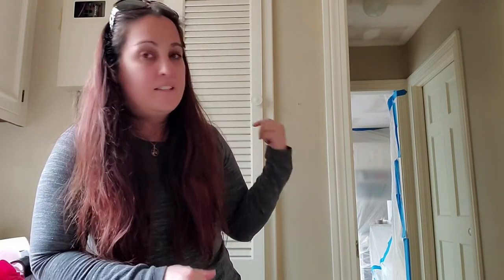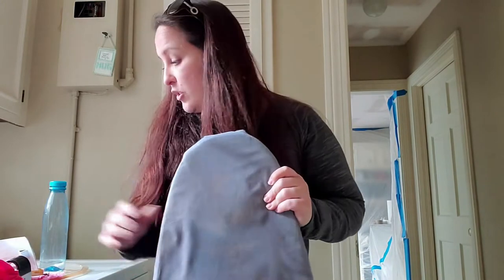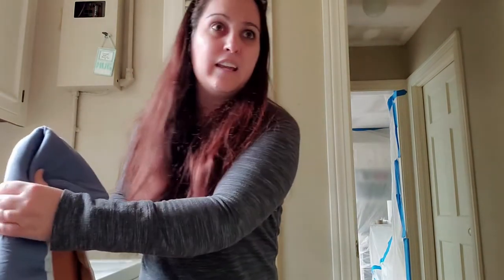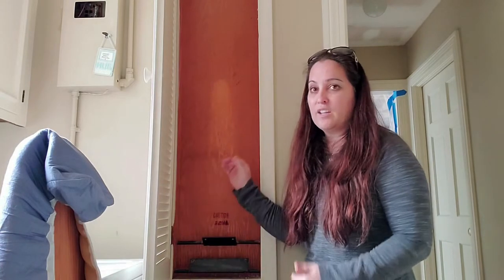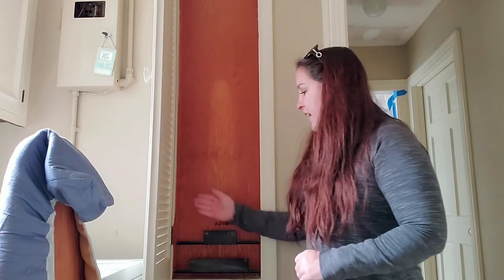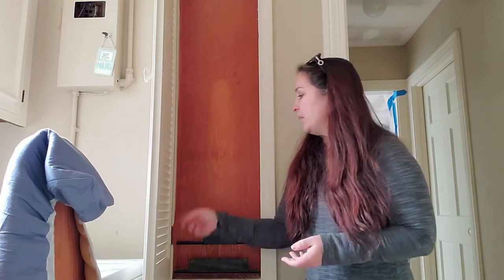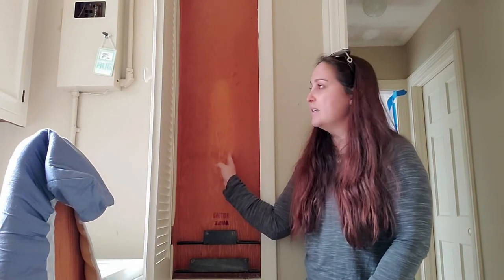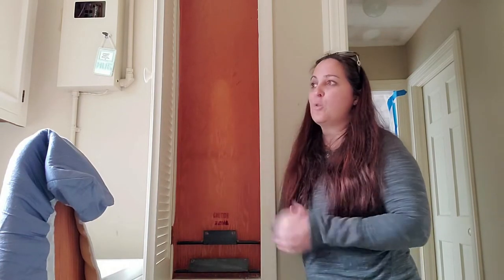Storage Between Studs (Make-Over) Part 1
Hey Everyone!

I had to make today's video a two-parter.  I promised you a video today, so here it is.
In this video, I mostly go over my plan for this make over and complete a few objectives before calling it a night.  I thought I would only have 1 day for this renovation, but thought, just maybe I could come back after the contractors left to finish up.  Well, I went back Monday night and my entire work area was taped off, ready for them to work on the ceiling.  Went back on Tuesday, and still had no access to the area.  So I couldn't finish what I started and will have to go back this weekend.  Hopefully, they will be finished.

I hope you enjoy and come back for part 2 (which hopefully will be up by the 21st.  The first part of 2022 is going to be busy for us with repairs, updates and moving, so I will try to have another video for you in February.  If not, I will definitely be back to "normal" in March.

Thank you as always for being here and your support!